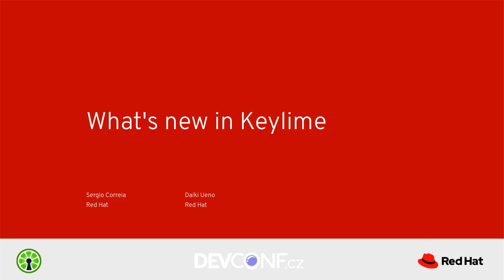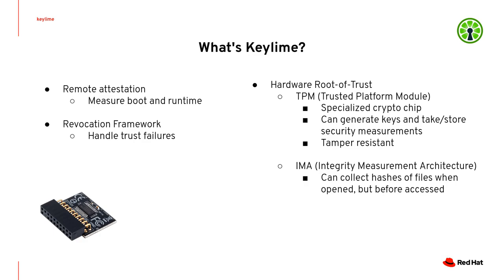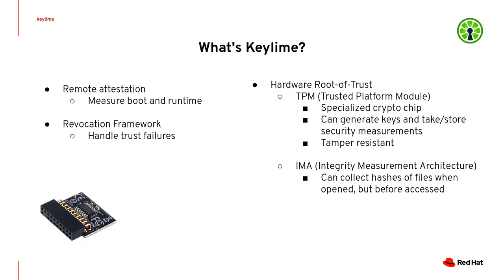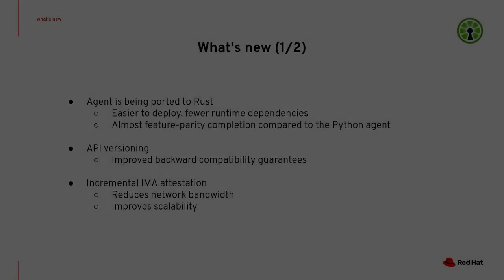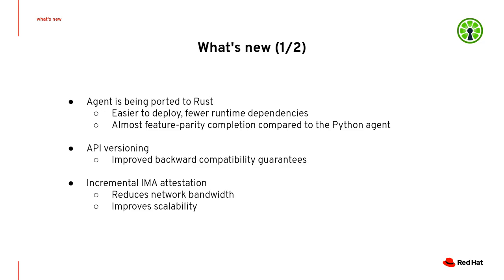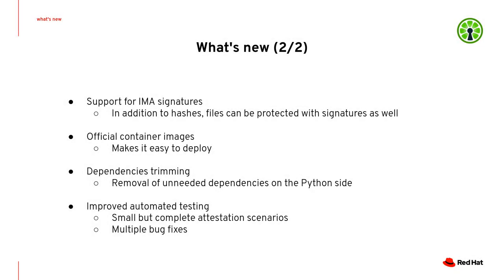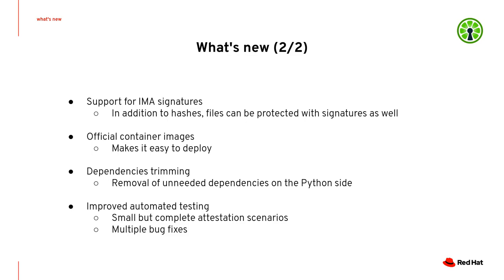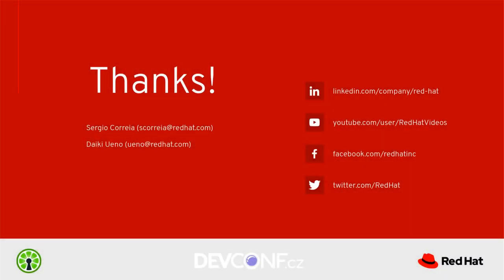What's new in Keylime - DevConf.CZ 2022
Speakers: Sergio Correira, Daiki Ueno